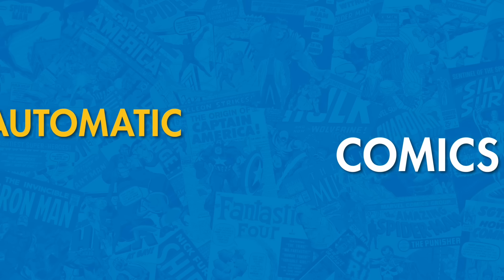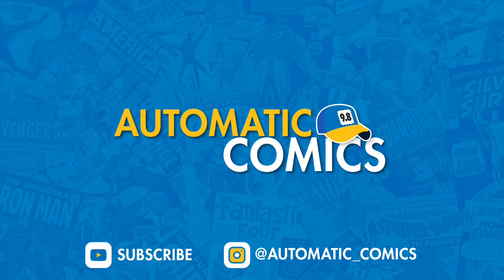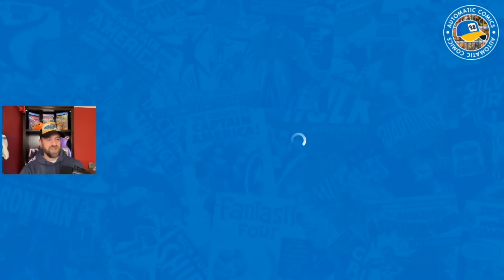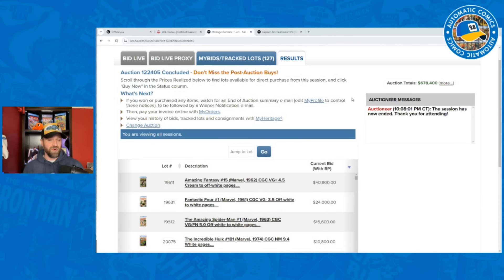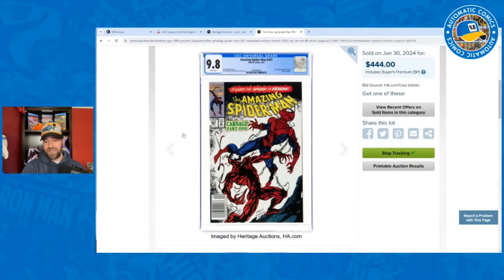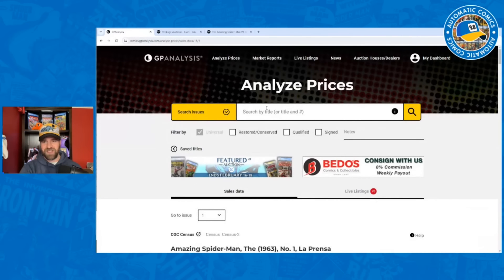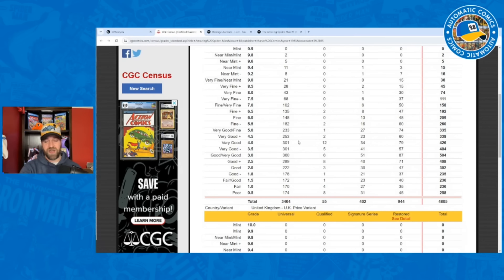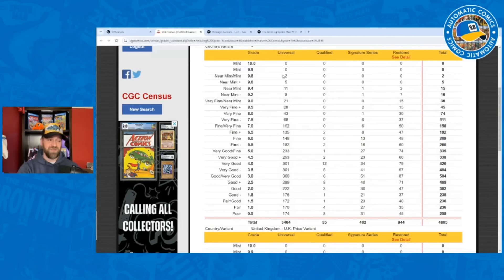Top Amazing Spider-Man Comic Sales This Week!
I go over the key Amazing Spider-Man comics that sold from this week's Heritage Comic Auction. Spider-Man is a great metric for the comic market, so let's see how these comics performed!

I hope this helps others keep some awareness of this ever changing comic market.

You can also reach me by mail at:
Automatic Comics